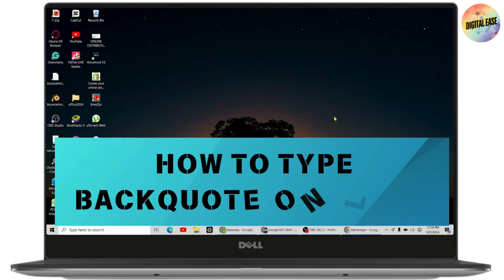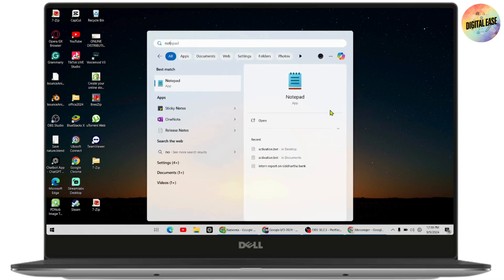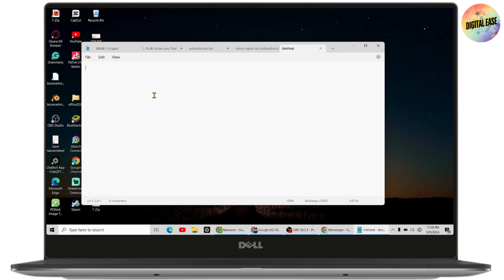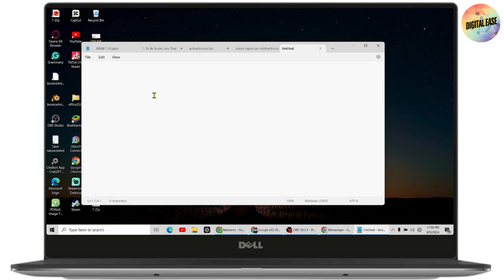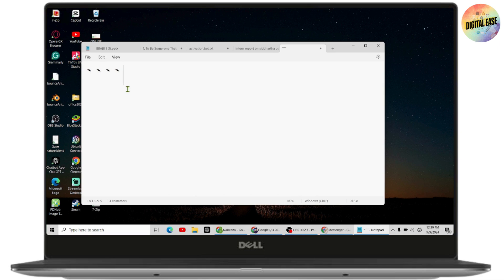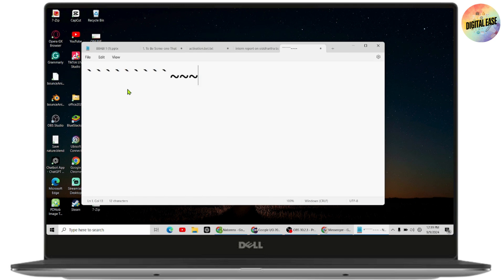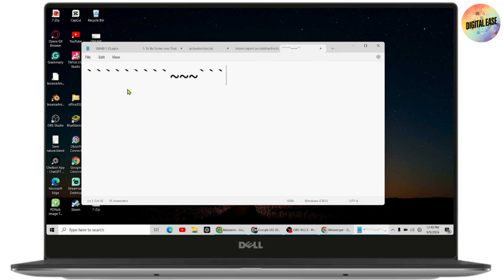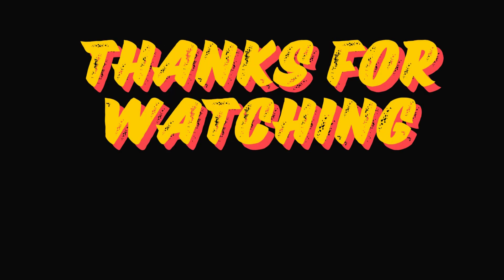How To Type Backquote On Laptop | Write Backtick Symbol In Laptop Keyboard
How To Type Backquote On Laptop
keyboard symbols shortcuts
backtick key in keyboard
what is the backquote key in a keyboard?
what is backquote in laptop?
how to type backquote on laptop windows 10

In this quick tutorial, we'll show you how to type a backquote (`) on your laptop. Whether you're coding, using Markdown, or just need the symbol for other purposes, we’ll guide you step by step on finding it on different keyboards.

0:00 - Introduction
0:10 - Locating the Backquote Key on Standard Keyboards
0:20 - Typing Backquote on Windows Laptops
0:30 - Typing Backquote on Mac Laptops
0:40 - Alternative Methods to Type Backquote
0:50 - Conclusion